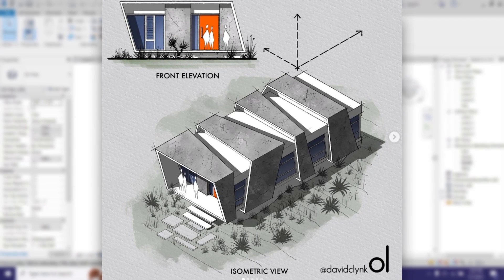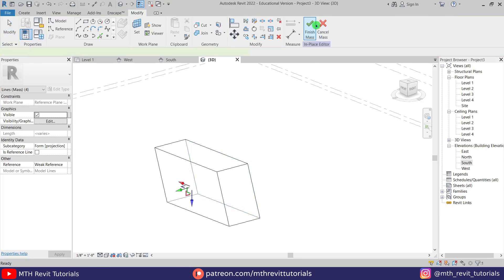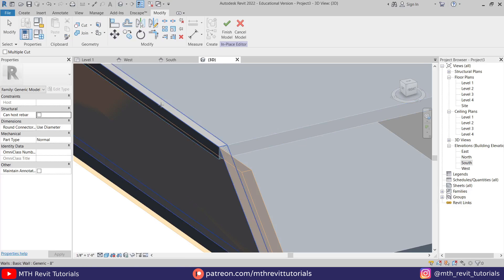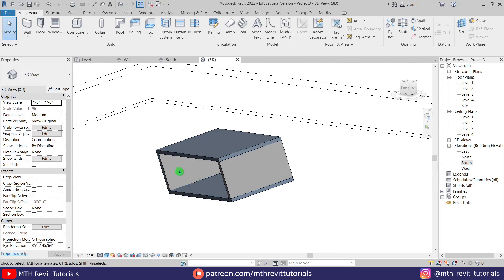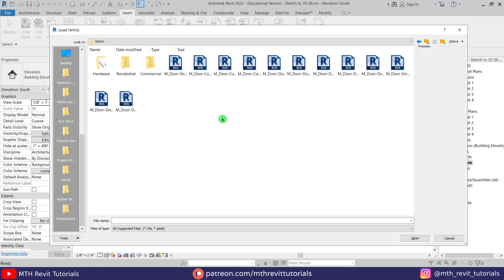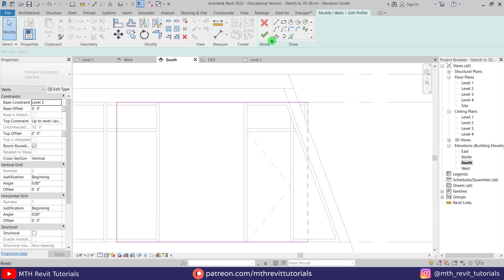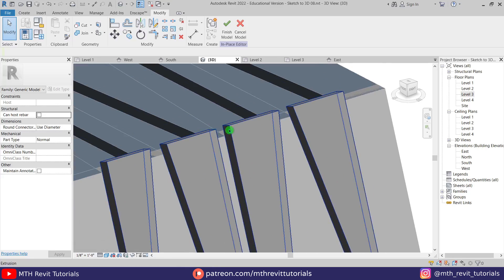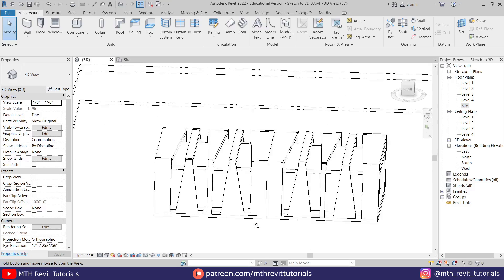Revit for Beginners: Sketch to 3D Modeling Step-by-Step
In this tutorial, I will  show you a very quick and simple way to model this complex-looking house design in Revit. You don't need to have any previous Revit knowledge to be able to follow this tutorial. Check out the link below to get more details about this project.

My Laptop Details:
Triangular Pattern Facade in Revit